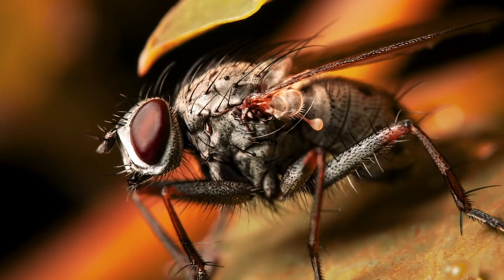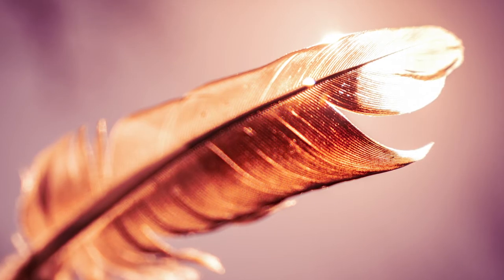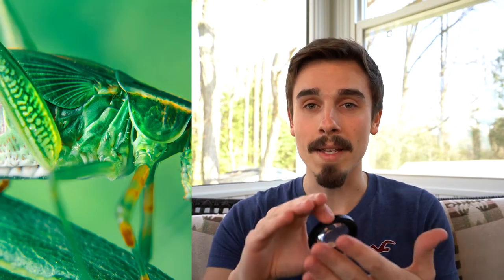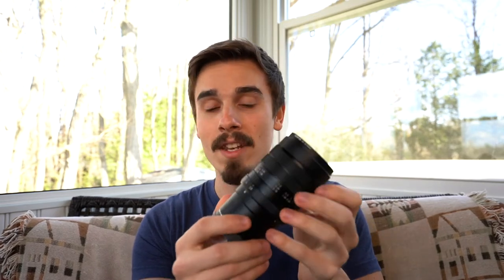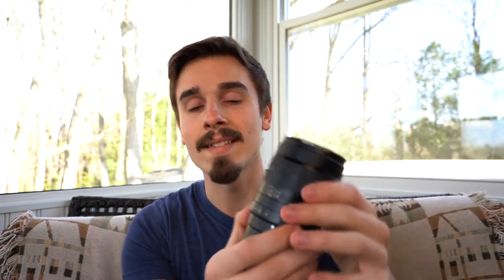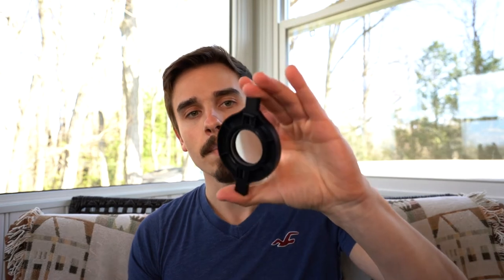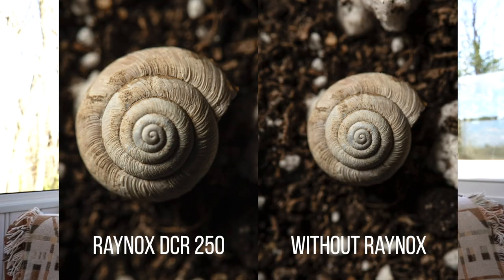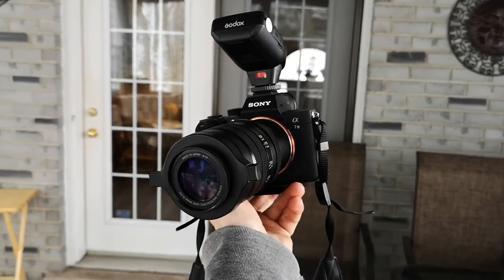I Paid The Price For Sharp Macro Photos!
In order to get the quality you want for macro photography, you're going to need to put in the work and money! In this video, I explain a little bit about my journey and progression through macro photography and what I have spent on equipment as a beginner.

Insect Graphic T-shirt and other items for sale on my Etsy here!